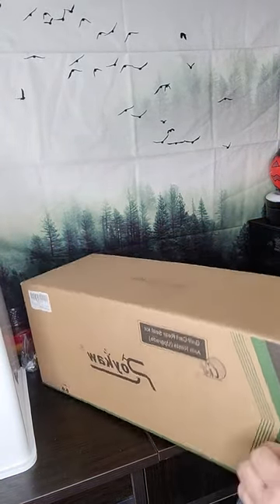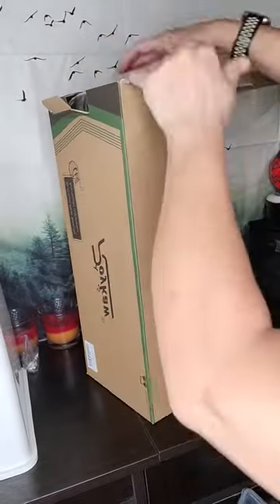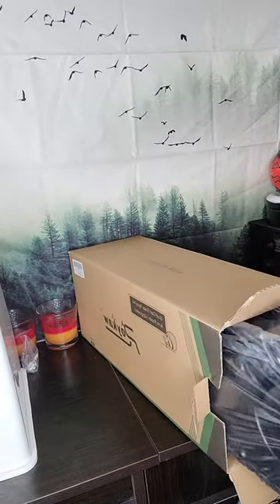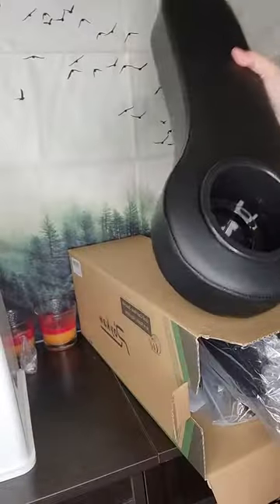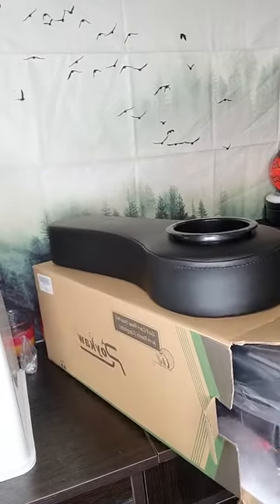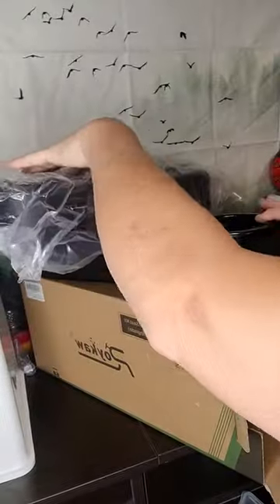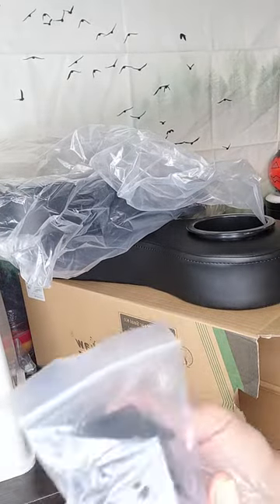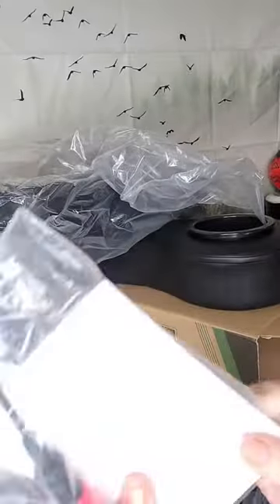Roykaw Golf Cart Armrest with Cup Holder for EZGO Club Car Yamaha Review, Cupholders Included